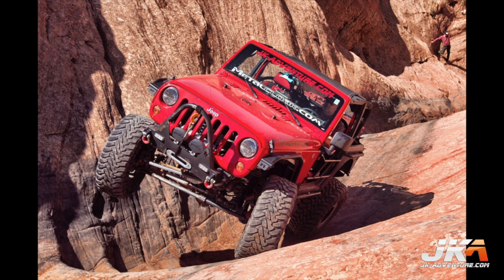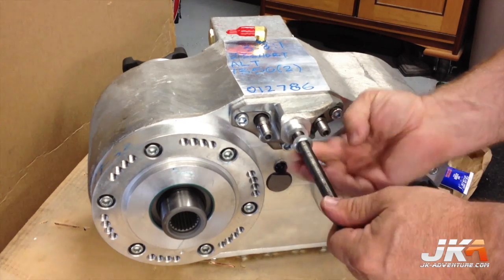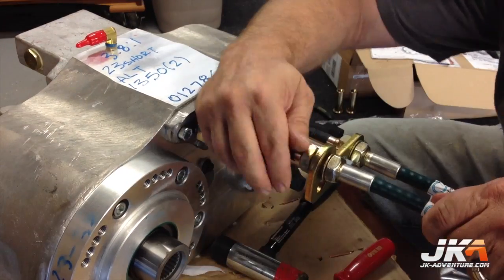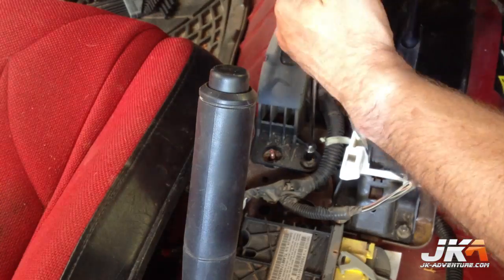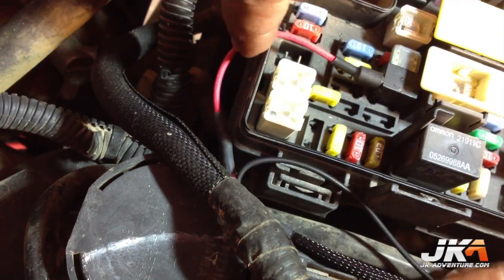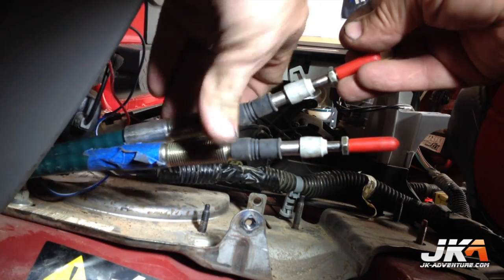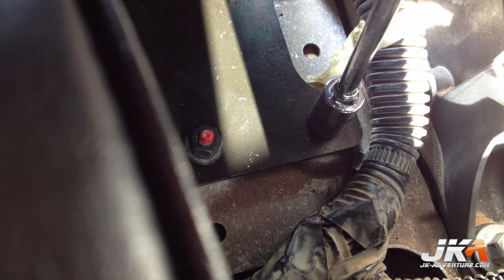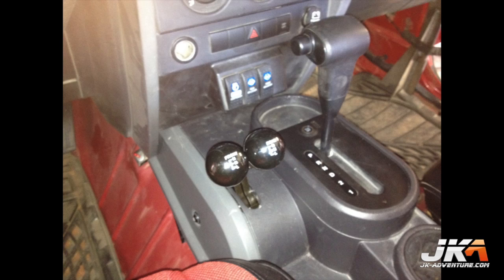Atlas installation video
This video is about Atlas installation video